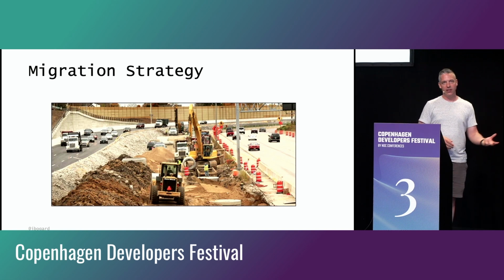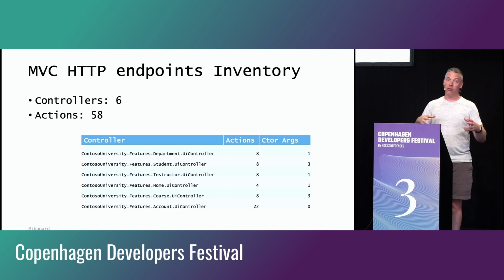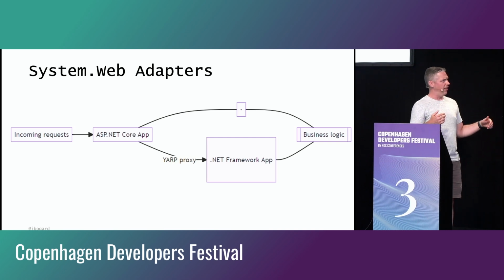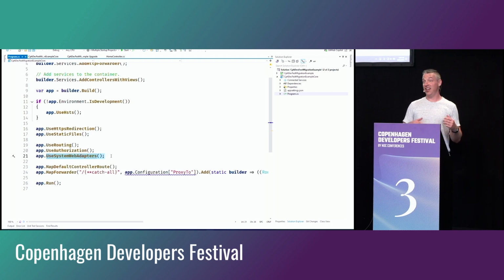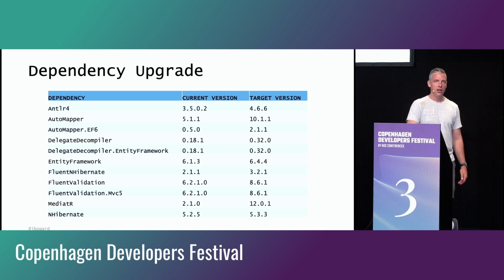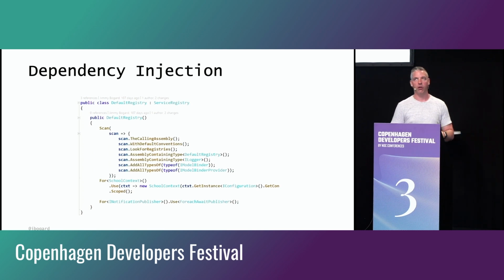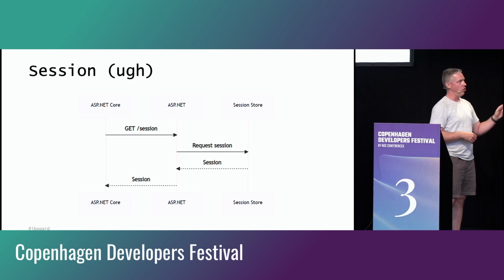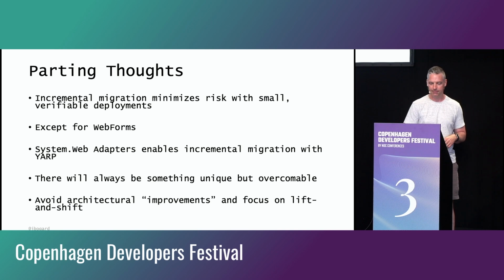Tales from the .NET 8 Migration Trenches - Jimmy Bogard - CPH DevFest 2024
It’s served its users well, but now our .NET 4.8 app is looking a bit long in the tooth. Although technically still supported, the framework as a whole is at a dead end. It’s time to modernize, but that doesn’t mean rewrite.

In this talk, I’ll walk through migrating a typical enterprise .NET 4.8 web app from soup to nuts. We’ll look at tools and techniques for migrating features and components incrementally (and still deploying to production). I’ll also highlight some of the newer analyzers to see what we can easily migrate, adapt, or replace. We’ll look at many of the common dependencies and components most systems incorporate, such as Entity Framework, SignalR, and DI containers, and how to modernize and migrate those components. There may even be Web Forms!

Migrating to modern frameworks can seem daunting, but luckily for us, we can do so in a safe, deliberate approach that I will walk through in a real-world example.